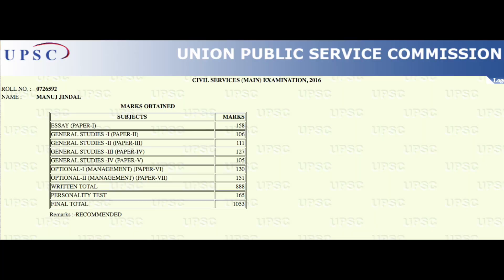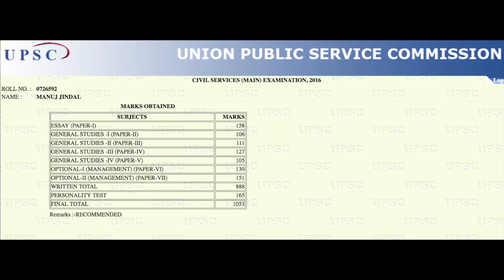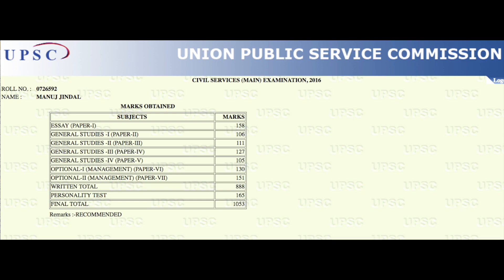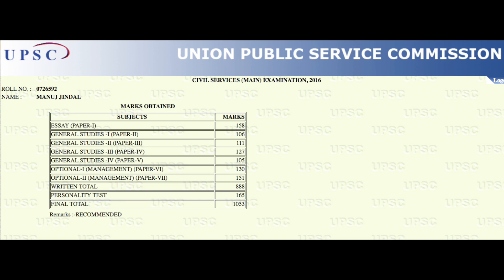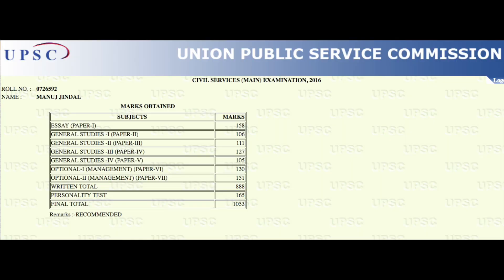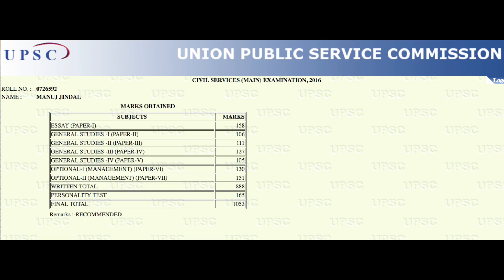UPSC Marksheet IAS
Hi everyone!

I hope they are able to learn how UPSC can be a very challenging process but with the right determination and strategy, anyone can be a civil servant.

I am also posting link to my notes. I am compiling all my notes, so give me sometime to post more!

Good luck!!

GS 1:
Arjun Dev World History book
NCERT old world history books
NCERT old history books for ancient and medieval history
NCERT Fine Art books
Bipan Chandra Indian Freedom Struggle
Bipan Chandra India since independence
NCERT Class XI Physical Geography
GC Leong Geography
Ram Ahuja Socio books

GS 2:
India Constitution at Work NCERT
Prsindia website
Monthly compilations
Some chapters of Laxmikanth (not all)

GS 3:
Yojana
Kurukshetra
Mrunal Lectures
Monthly compilations for current affairs
Economic Survey
NITI Aayog Reports

GS 4:
Lexicon Chronical book
Lukmaan Case Studies
Michael Sandel Youtube videos on Ethics